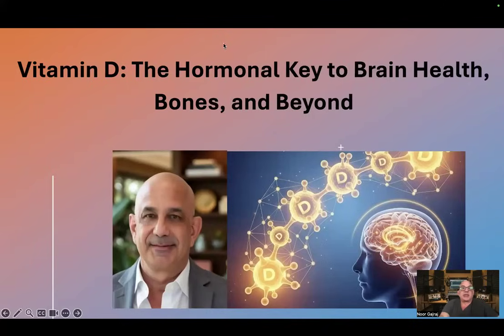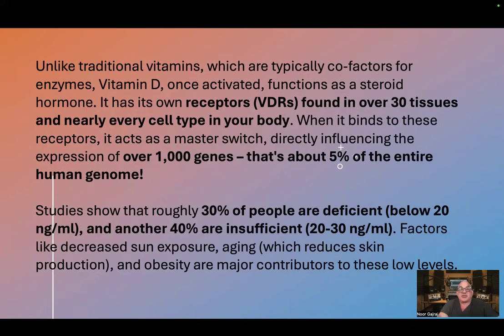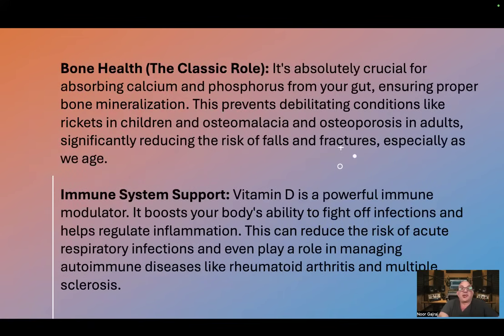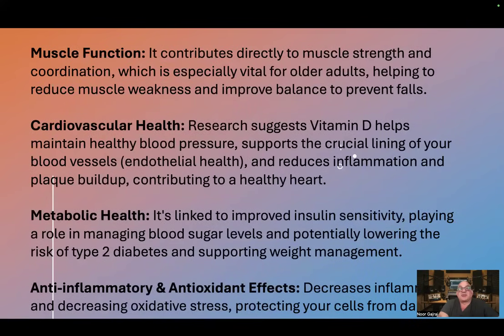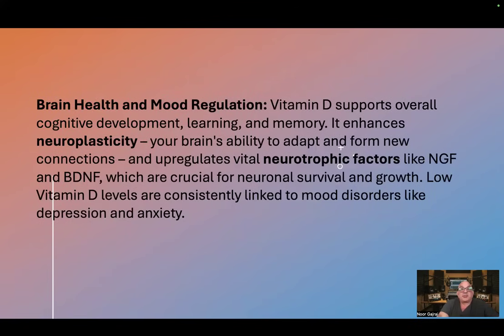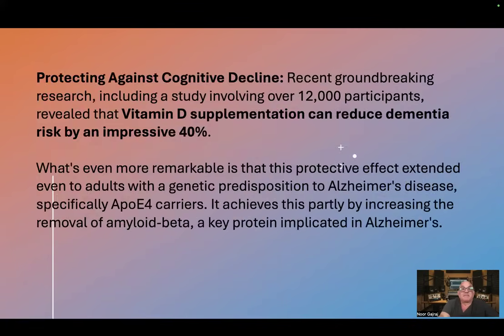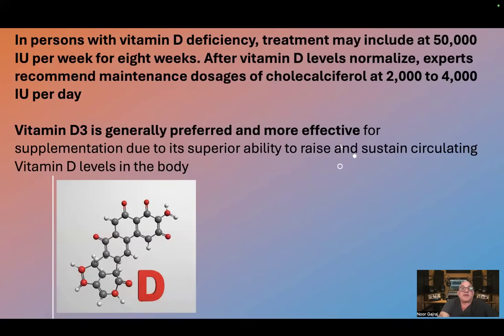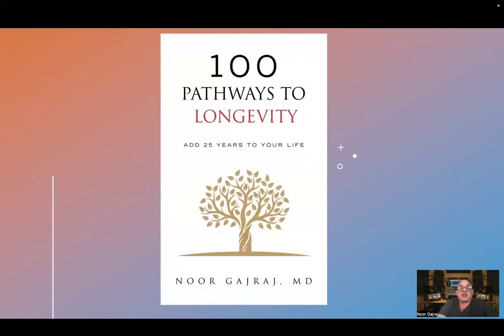Vitamin D: The Hormonal Key to Brain Health, Bones, and Beyond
Dr. Noor Gajraj is a leading educator, academic scholar, physician and podcaster. He is a clinical physician having practiced medicine for more than 40 years in the United Kingdom and the United States. He is a Diplomate of the American Board of Anesthesiology, the American Board of Pain Medicine and the American Board of Addiction Medicine. Dr. Gajraj is currently practicing at the North Texas Medical Ant-Aging Center in Plano, Texas. He has authored over 100 publications and delivered more than 500 lectures both nationally and internationally To contact Dr, Gajraj, email